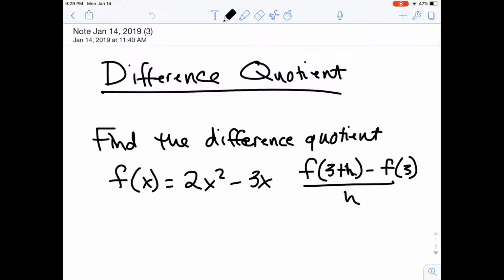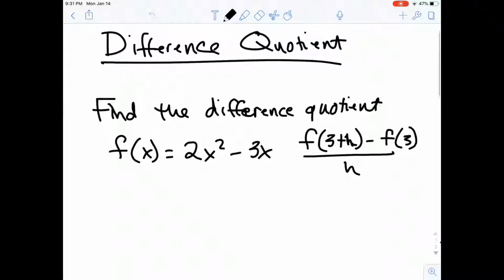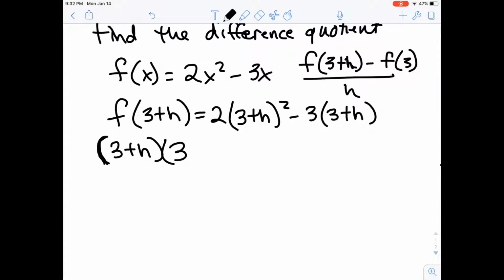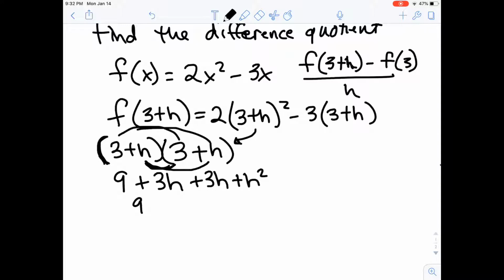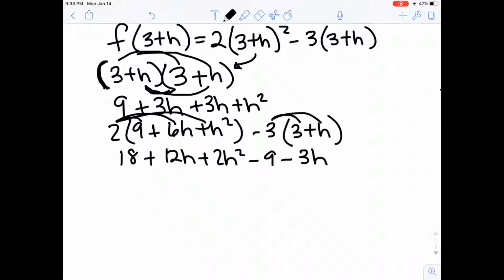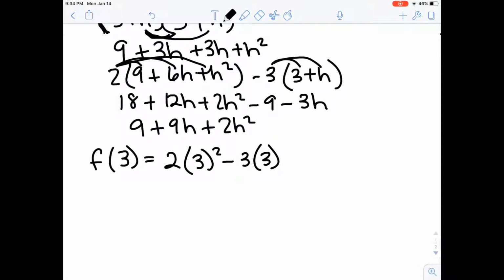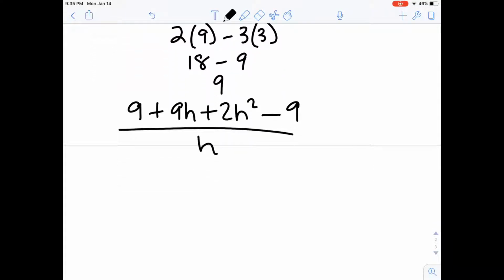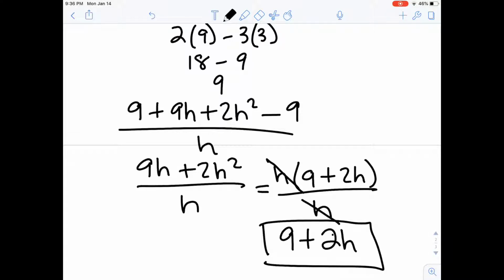College Algebra: Finding the difference quotient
In this video I demonstrate how to find the difference quotient given a function.